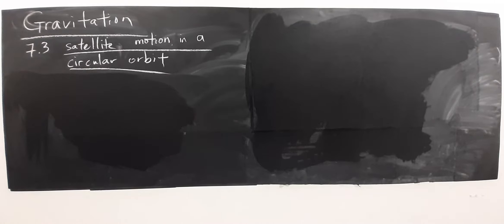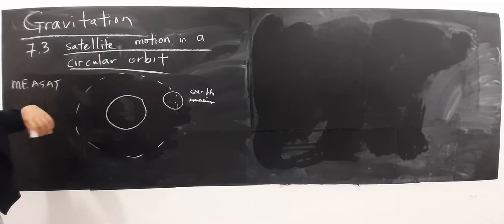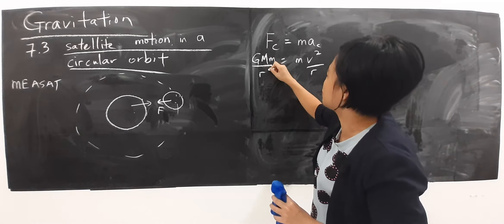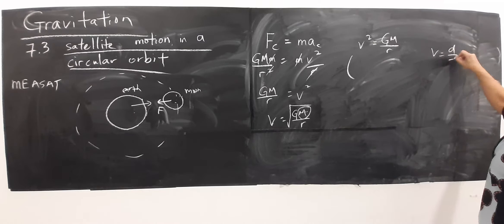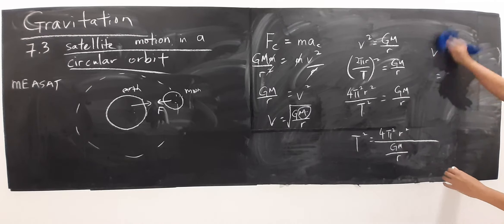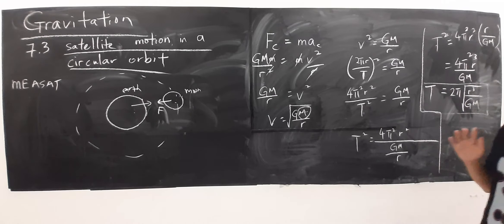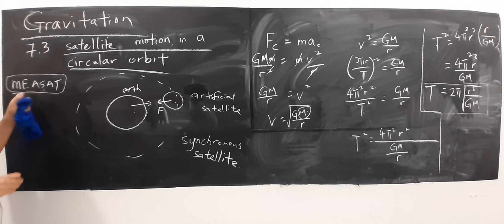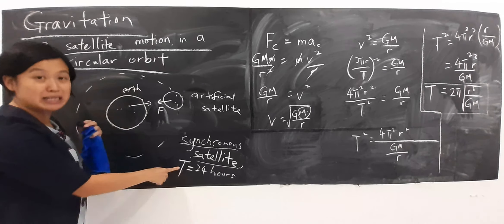7.3 Satellite motion